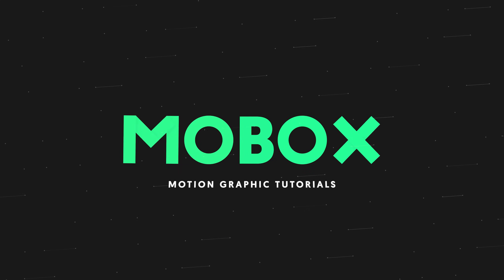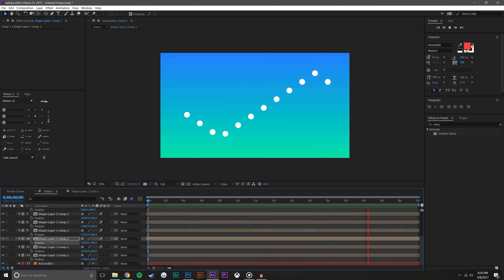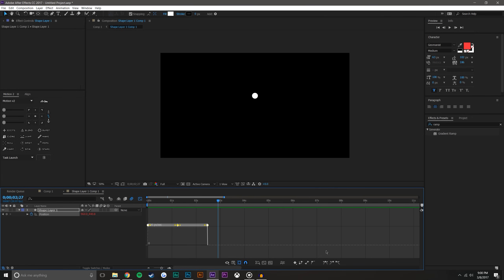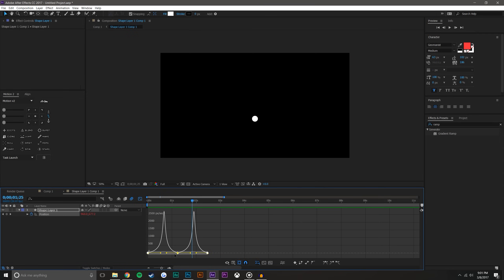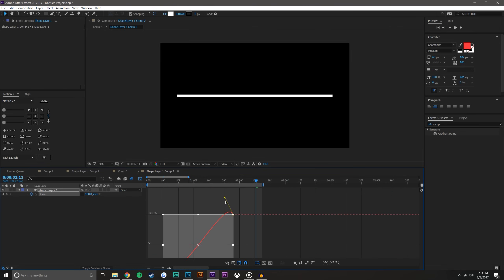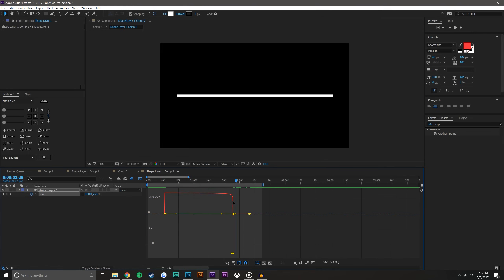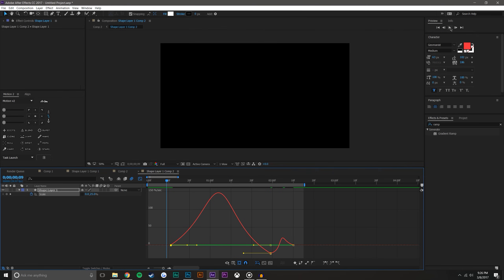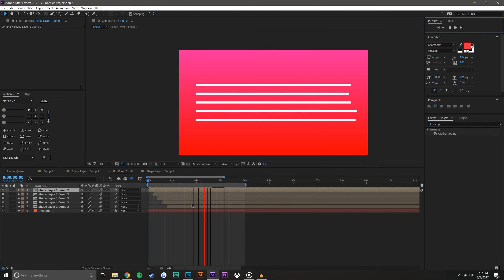Make your animation BETTER guaranteed (After Effects CC) - T039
In this After Effects motion graphic tutorial we are going to be taking a look at how to use the graph editor to enhance animations in after effects. This will add a slick smooth animation in less than a few seconds of work.

Workstation:
32Gb DDR3 @ 2400GHz
500GB Samsung Solid State HHD
2TB Standard Drive